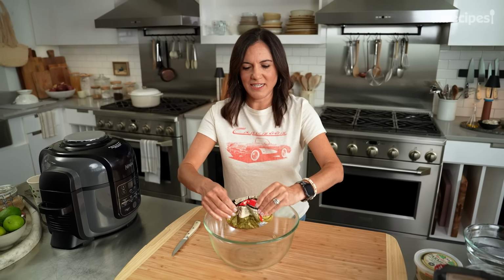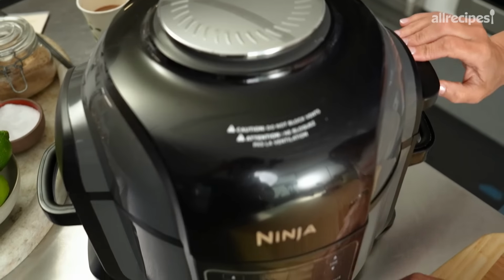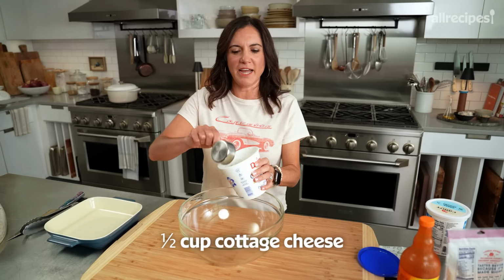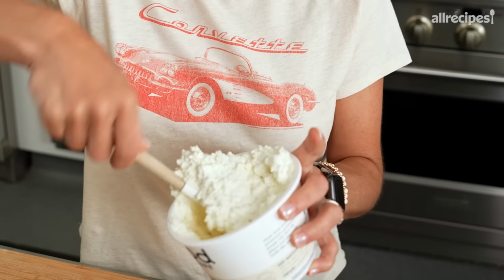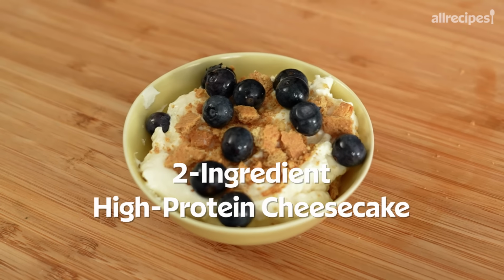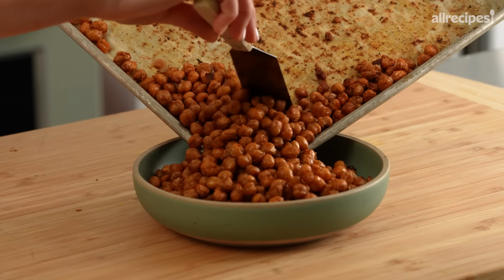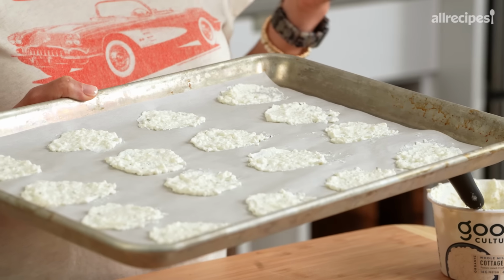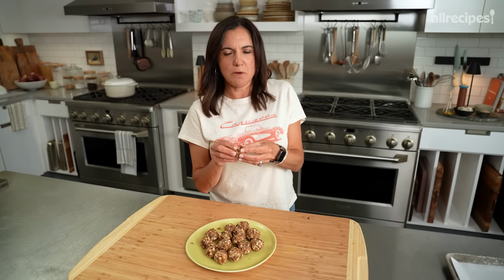10 Easy High-Protein Snacks Anyone Can Make (Air Fryer Pizza, Protein Cookies, & More) | Allrecipes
Looking for easy, high-protein snacks to power your day? In this video, Nicole shares 10 delicious, protein-packed snack recipes that are perfect for meal prep, mid-day cravings, or post-workout fuel.

From a savory Air Fryer Tortilla Pizza to crave-worthy High-Protein Chocolate Chip Cookies, these snacks are quick, satisfying, and loaded with flavor. Nicole also whips up a creamy Buffalo Chicken Dip, sweet and simple 2-Ingredient Protein Cheesecake, and crispy Cottage Cheese Chips—all designed to keep you full and energized.

Whether you're snacking smarter, adding more protein to your diet, or just looking for fun new recipes, these high-protein bites are sure to earn a spot in your weekly routine.

Timestamps:
0:00 – Introduction
0:16 – High-Protein Sausage Balls
3:22 – Air Fryer Tortilla Pizza
4:32 – High-Protein Chocolate Chip Cookies
6:55 – Buffalo Chicken Dip
9:53 – High-Protein Bagels
13:30 – 2-Ingredient Protein Cheesecake
15:53 – Roasted Chickpeas
17:47 – Orange Julius Smoothie
19:32 – Cottage Cheese Chips
21:44 – No-Bake Energy Balls